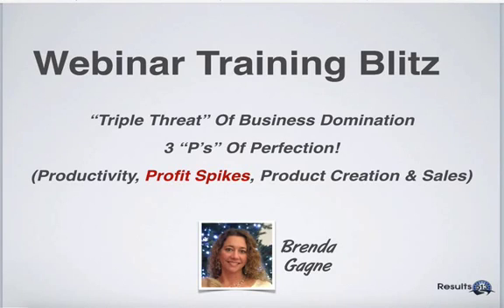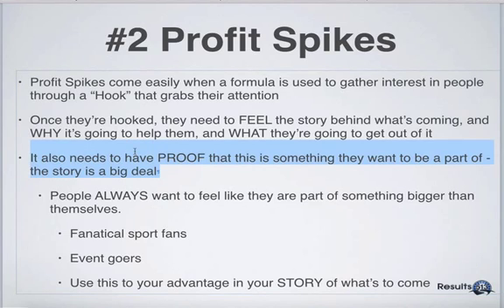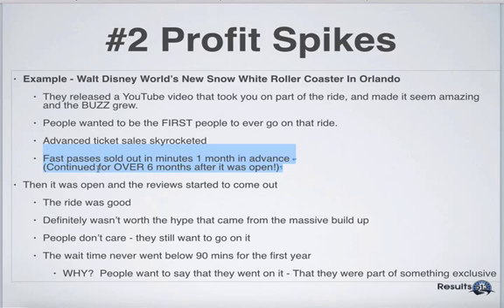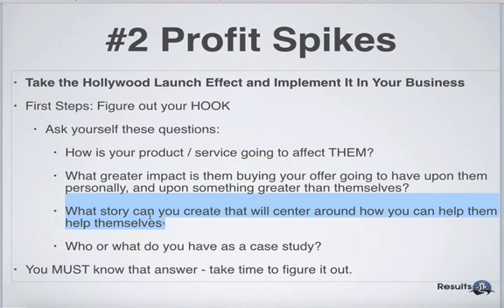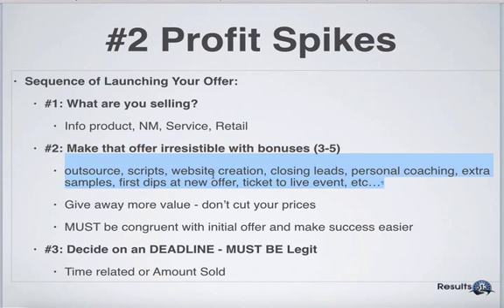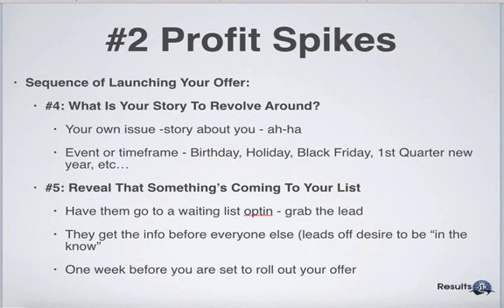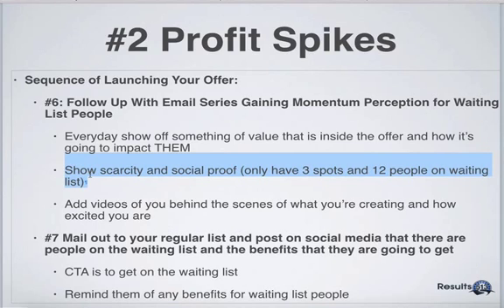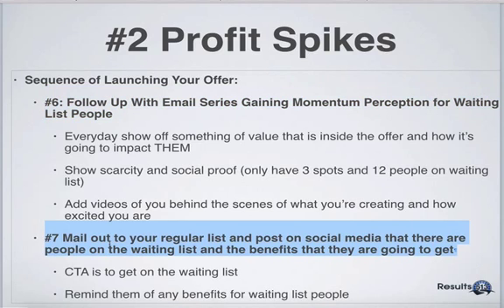How To Use The Launch Formula In Your Business To Create Profit-Spikes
This training is the 2nd of a 3 part training series teaching you how to create profit-spikes in your business using the Launch Formula. If you want to get buzz out about your product or service and have an event that creates a lot of sales at one time, these tips and strategies will absolutely help you!